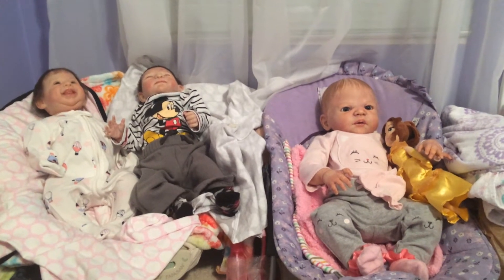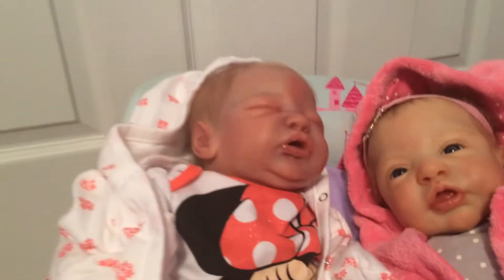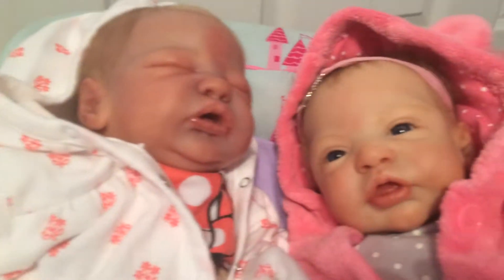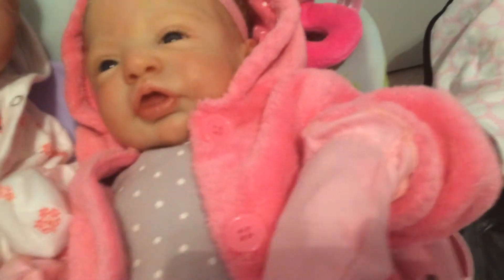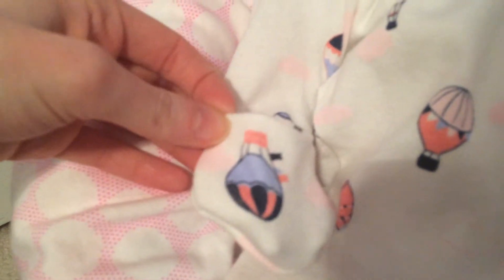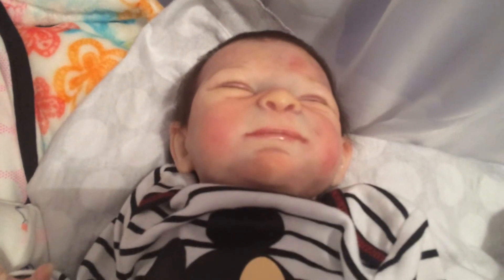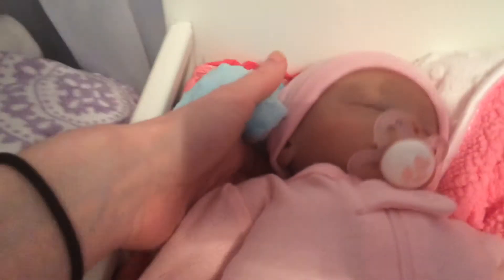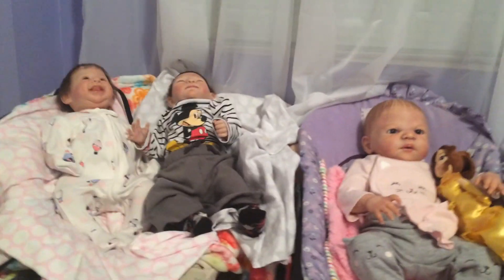Reborn Baby Outfit of the Night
The babies' outfits tonight! It's cold!!!
Don't forget to vote for Talia! I'm trying to win for my best friend!